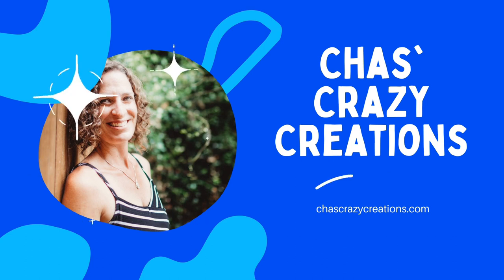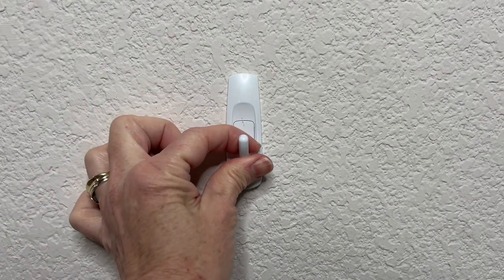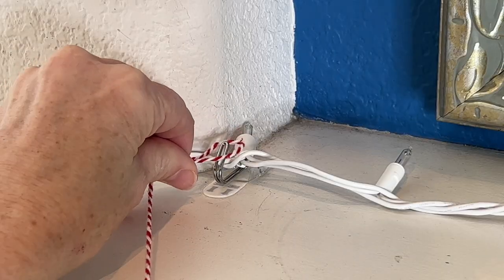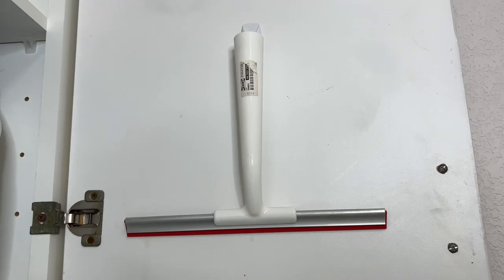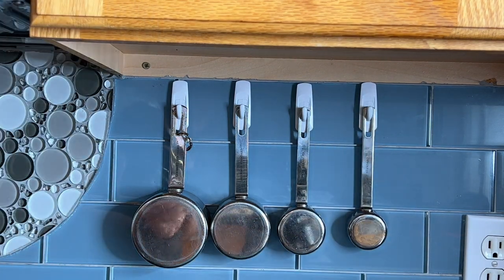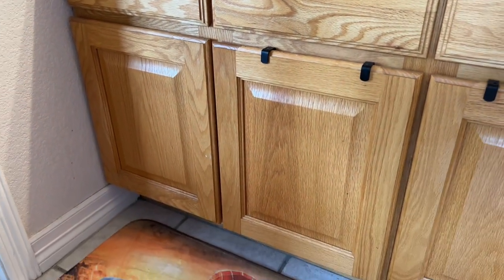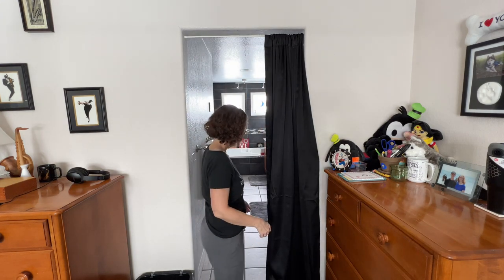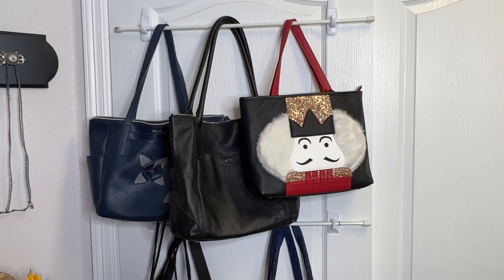Easy and Awesome Command Hook Hacks To Make Your Life Easier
Are you looking for some easy organization for your home?  I have several easy Command Hook hacks to help make your life easier!

💙 Featured Materials In This Video:
Command Hooks